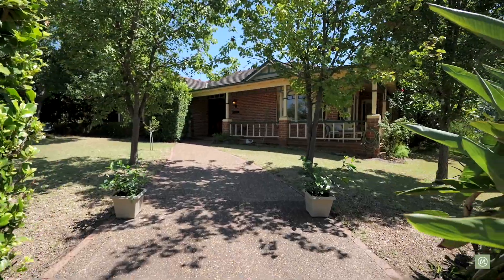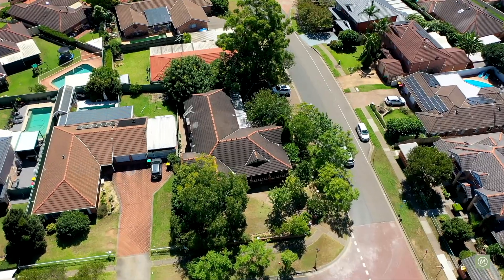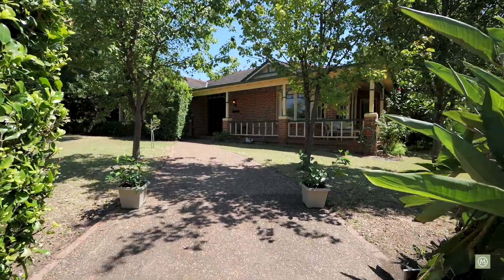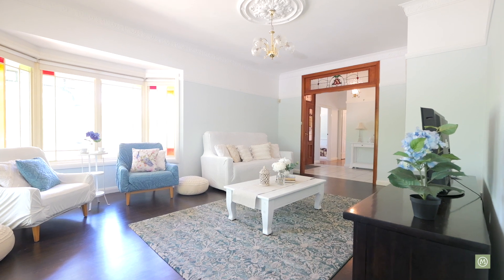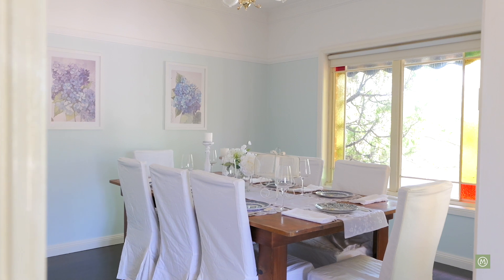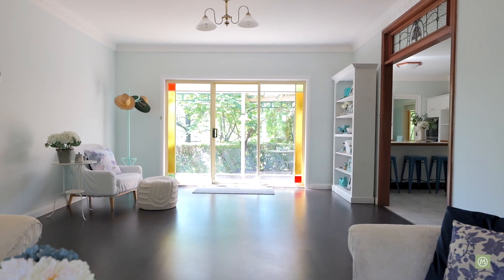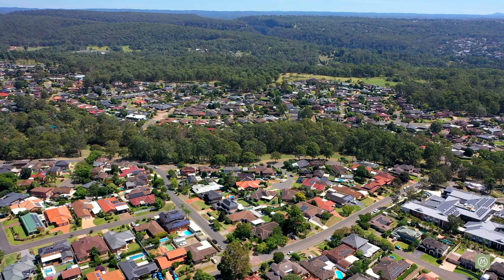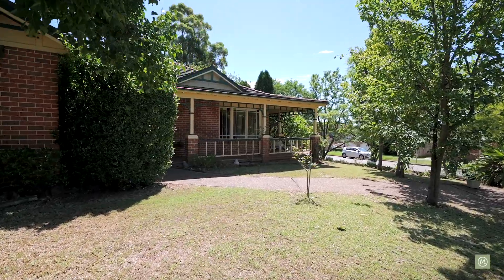1 Acacia Ave Glenmore Park